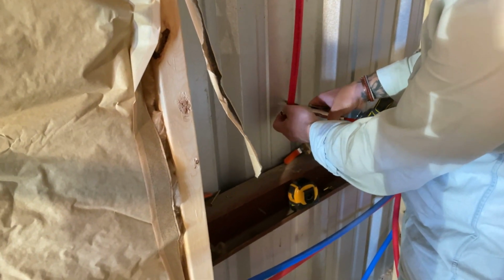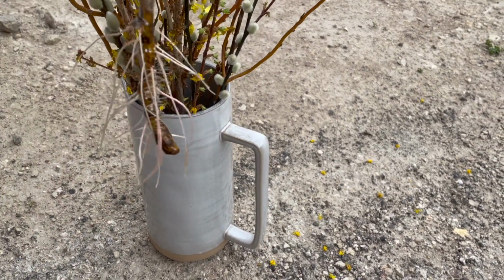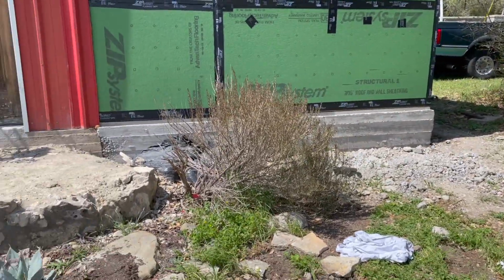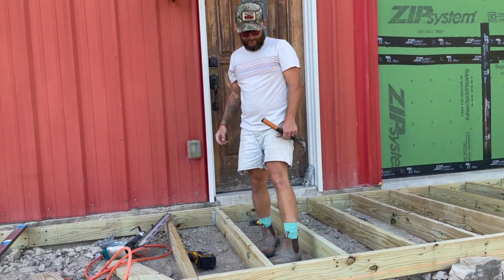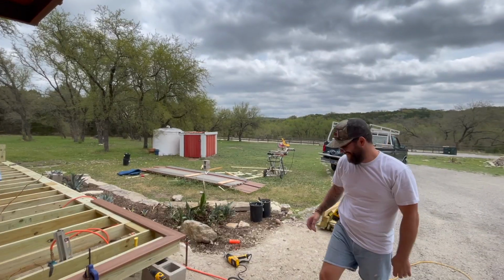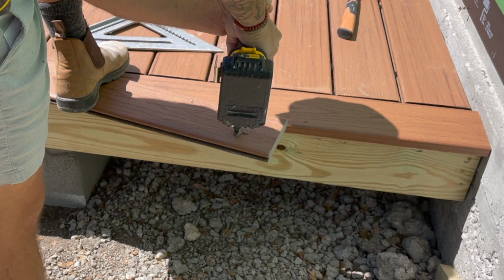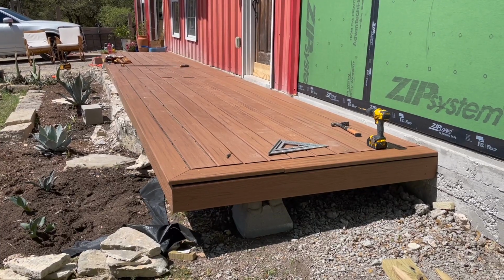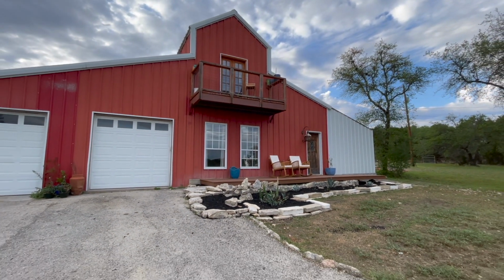Summer Ready w/ a Front Porch + Outdoor Shower! | Bob & JM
Couple continues the DIY renovation of their first home / Barndominium located just outside of Austin, TX in the Texas Hill Country.